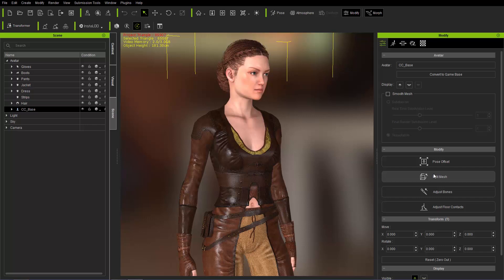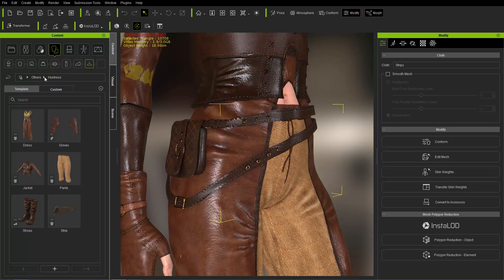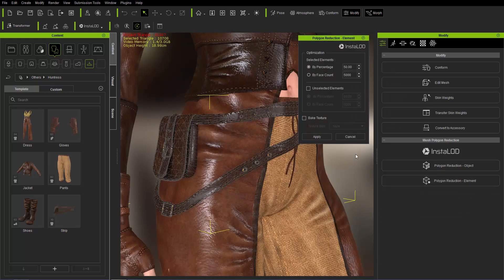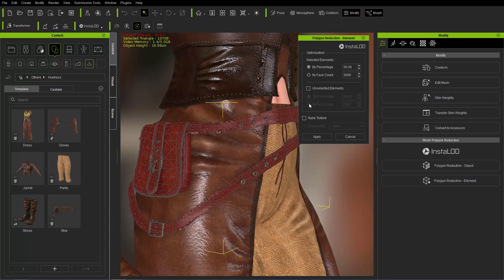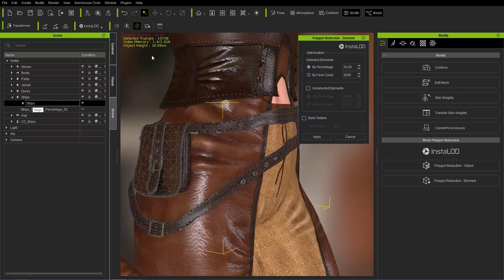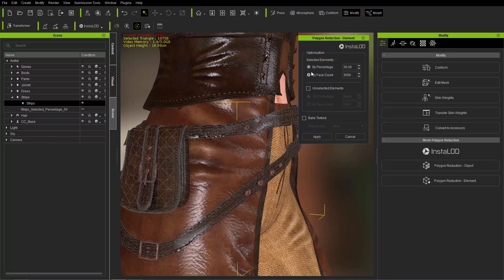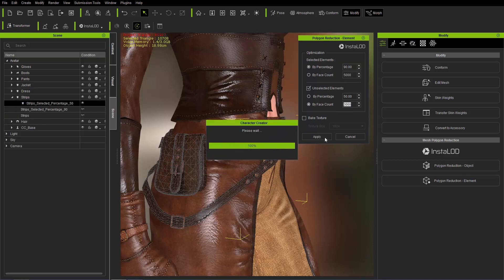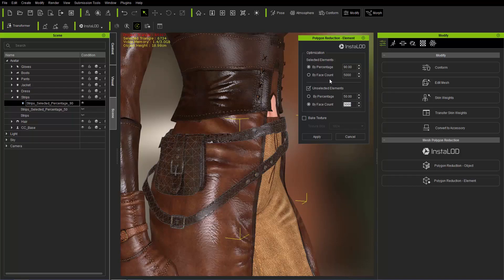Character Creator 3 Tutorial - Optimizing Object Elements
Character Creator 3 is the quintessential tool for creating and customizing exceptional quality game-ready characters for use in any game or CG project.  You can also use it to render your beautiful characters in photo-realistic quality, and utilize the powerful InstaLOD polygon reduction tools to optimize the performance of your characters.

Character Creator has the ability to distinguish between different elements of the same accessory or clothing item, such as two separate shoes, or the leather/metal parts of a belt.  In this video, you'll learn about how to optimize the poly-count for particular element individually for further enhanced performance.

1:49 Selected Mesh Elements
3:36 Unselected Elements